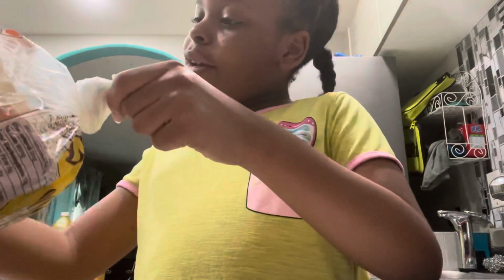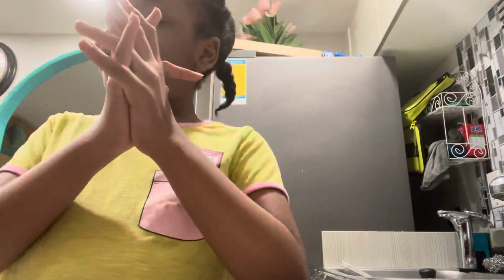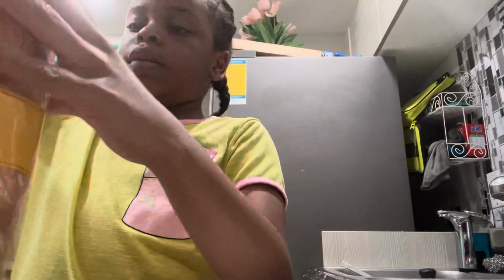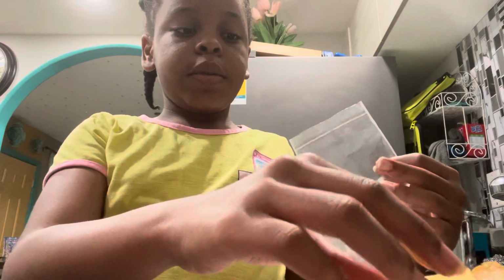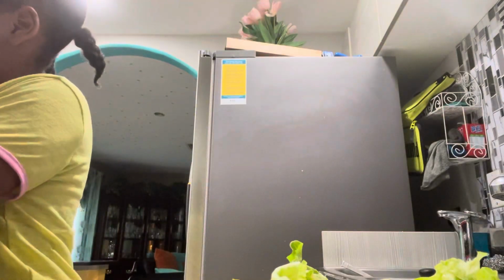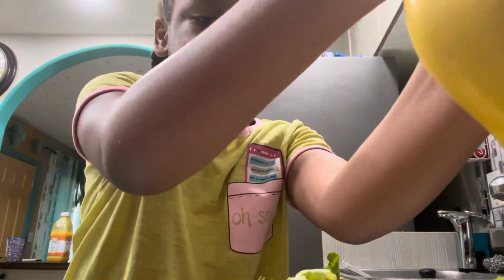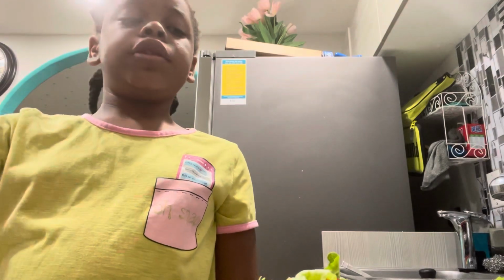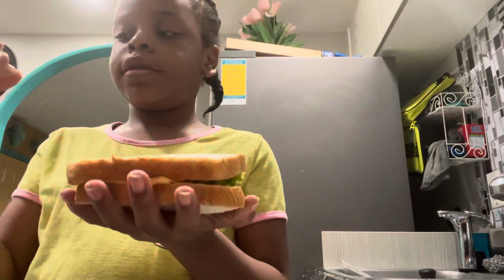How to make a sandwich part 2 ||ChanelForKids